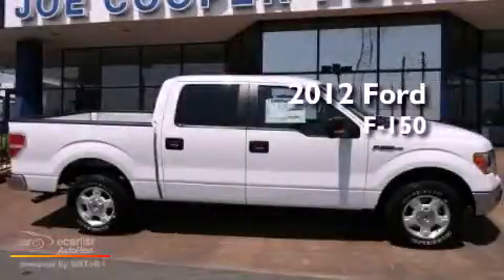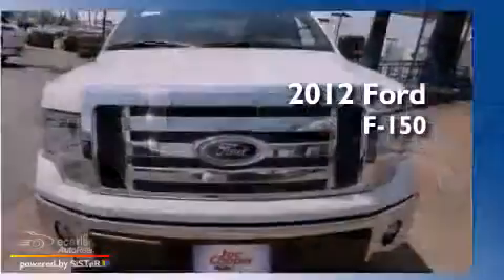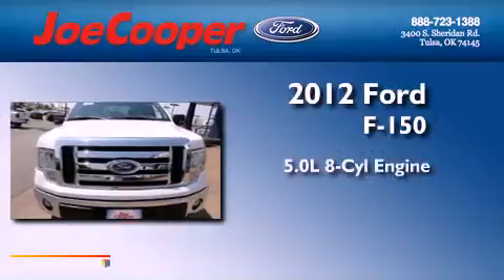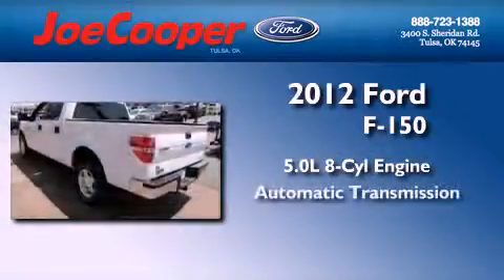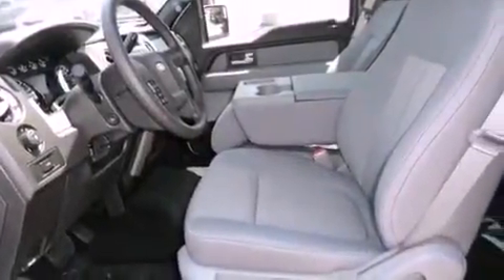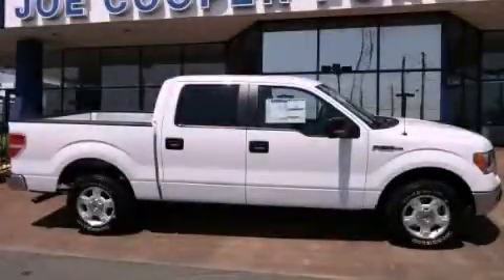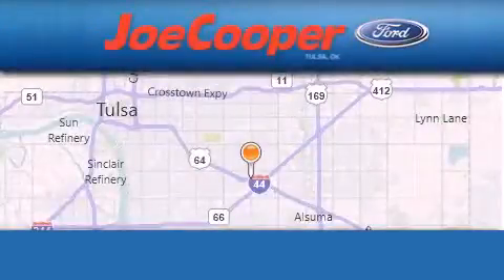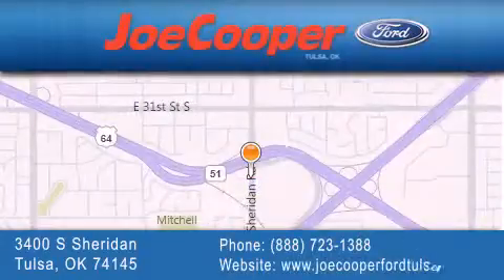2012 Ford F-150 Tulsa OK 74145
Year : 2012
 Make : Ford
 Model : F-150
 Engine : 5.0L V8 FFV ENGINE
 Trans . : Automatic
 Exterior : White
 Miles : 10
 Interior : Gray
 Stock : CFC33861